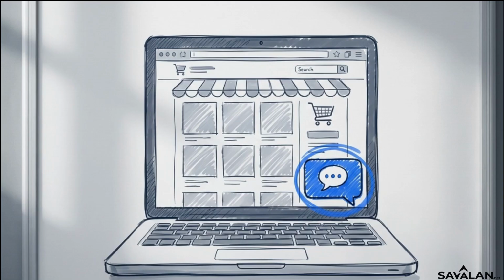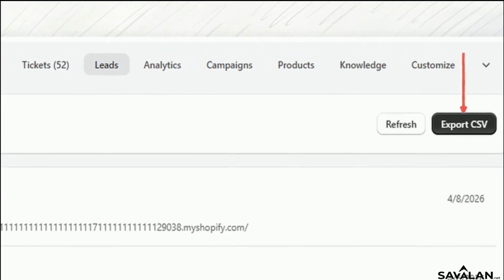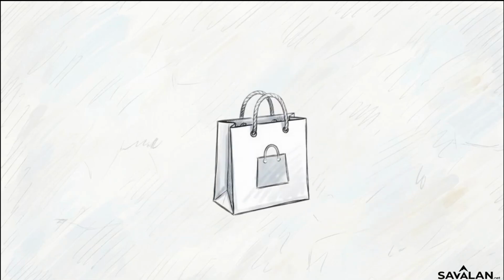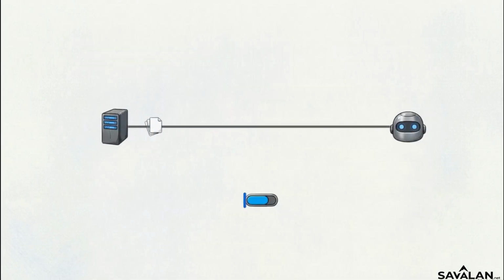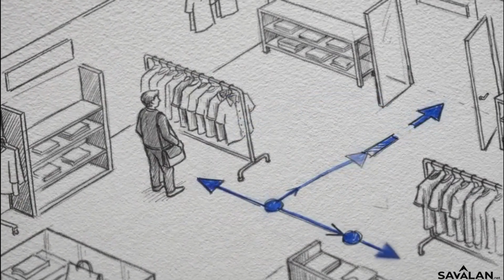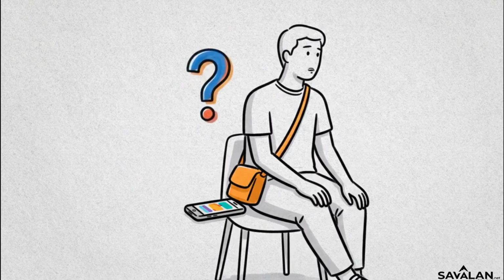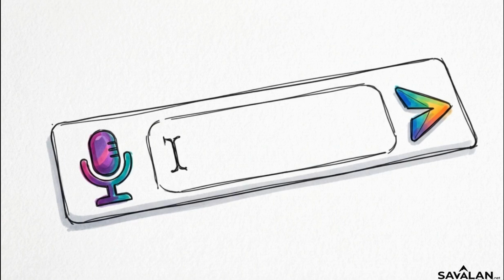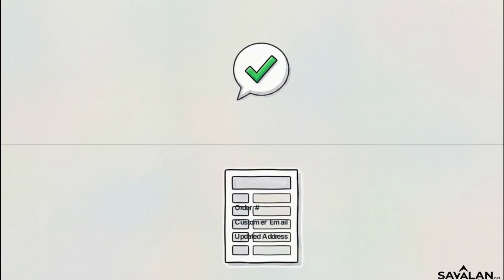Savalan Live Chat & AI Chatbot Workflow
Savalan Live Chat and AI Chatbot is a comprehensive AI-driven communication platform designed to integrate directly into Shopify storefronts. The system features a versatile AI assistant capable of handling sales, customer support, and order management in eight different languages. Through a centralized merchant dashboard, store owners can monitor real-time conversations, manage support tickets, and capture potential marketing leads. The software includes proactive tools like the Smart Deal Maker and customizable campaign triggers to boost conversion rates and automate customer engagement. It also offers a seamless human handoff feature, ensuring that complex queries can be transitioned to live agents with full context. Ultimately, the platform provides a unified workspace for analyzing performance metrics and tailoring the chatbot's identity to match specific brand aesthetics.